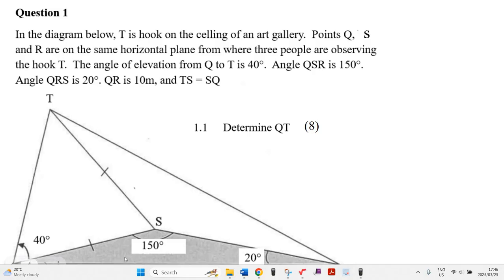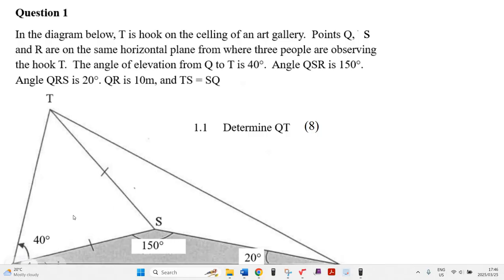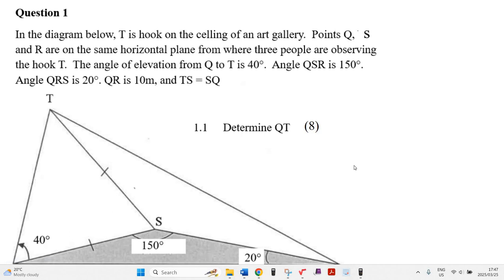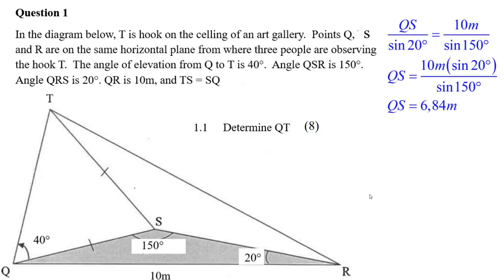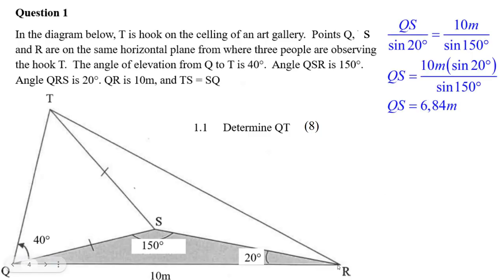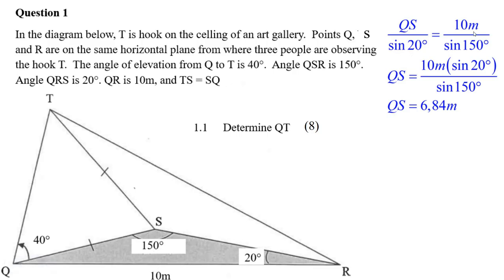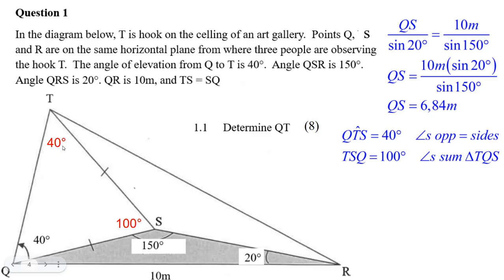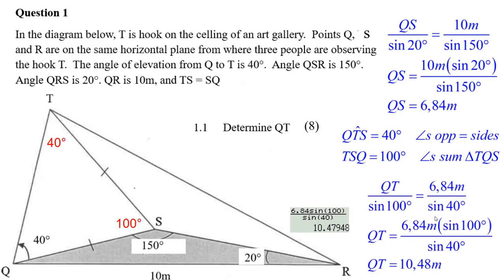Step stone numeric prep for 3D exam Q1